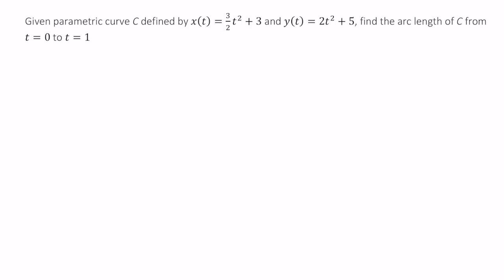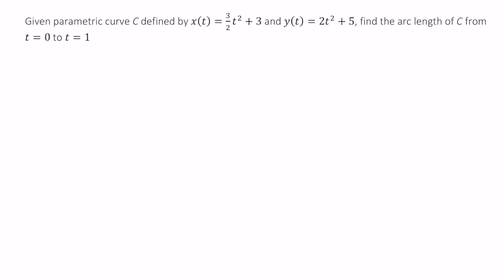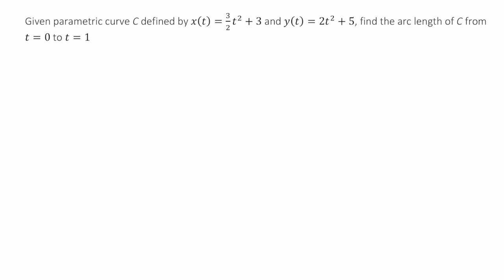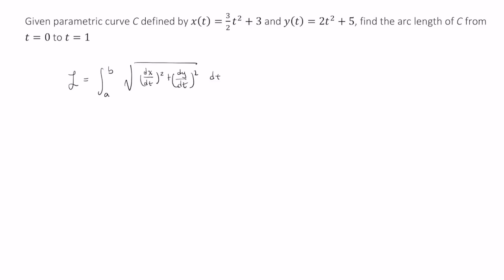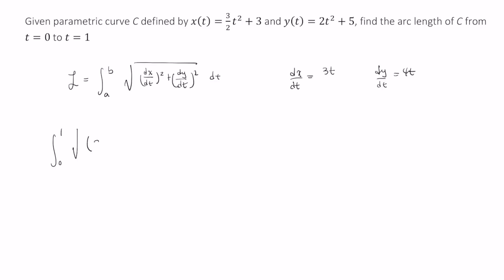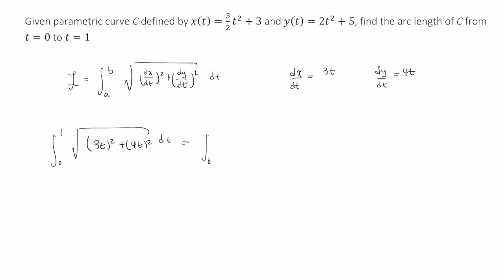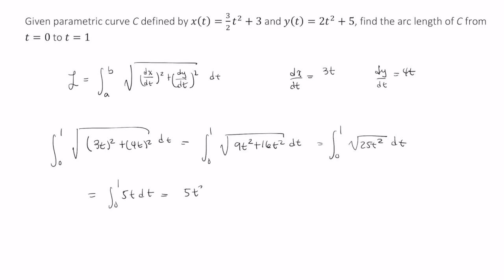Arc length of a parametrically defined curve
In this video, Professor Gonzalinajec demonstrates how to find the length of an arc under a parametrically defined curve.